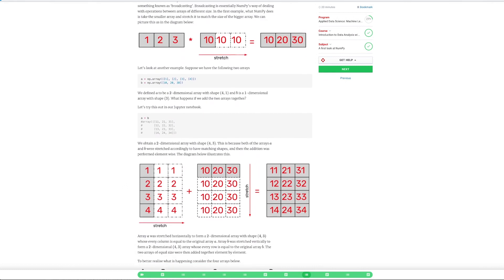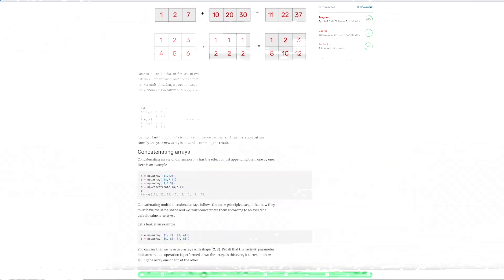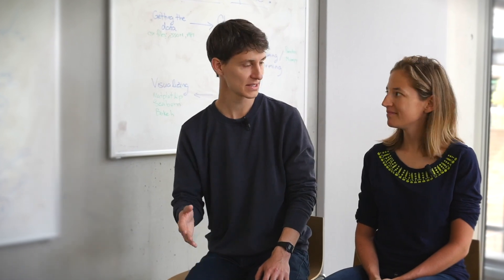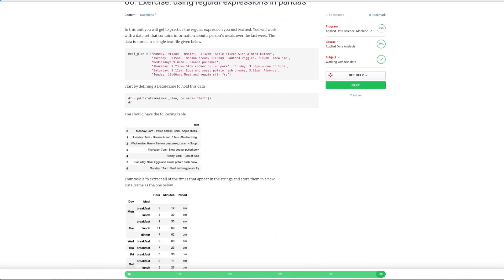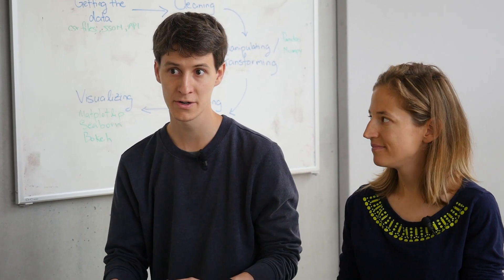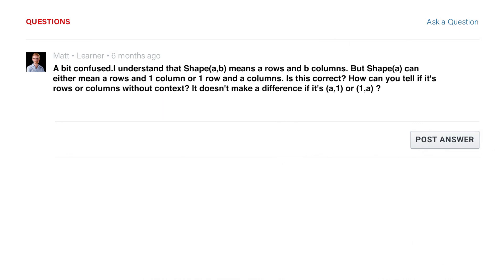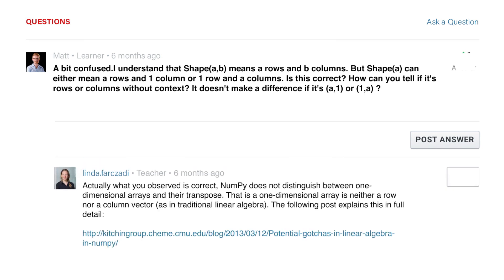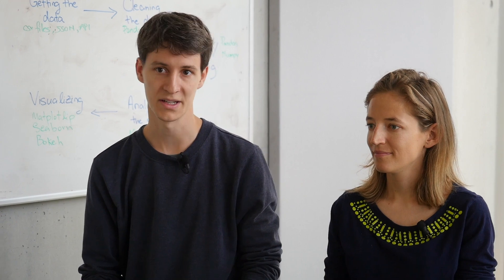Applied Data Science: Machine Learning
Machine learning is one of the hottest areas in data science. Learn about our online machine learning course from program developers Fred and Linda.